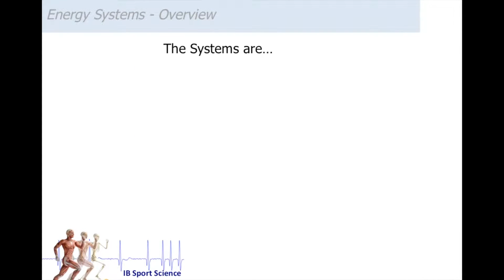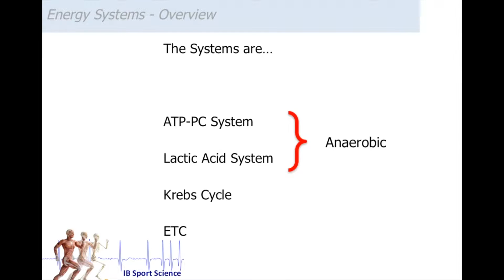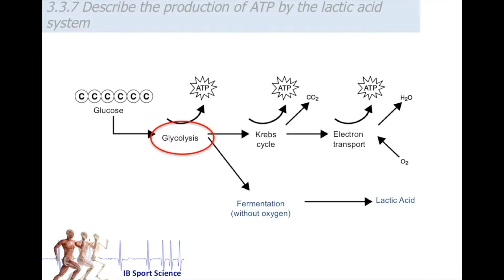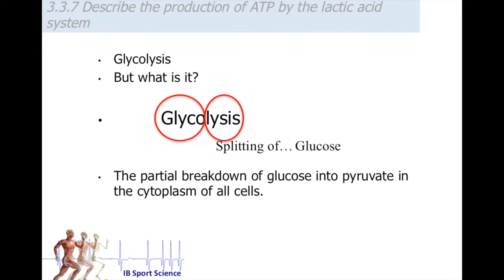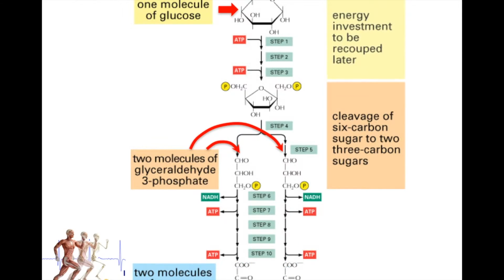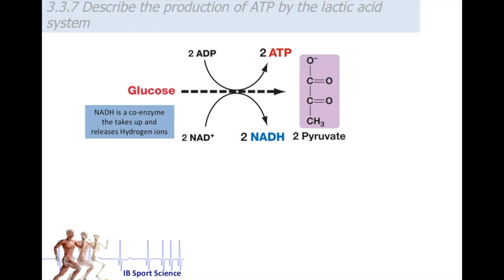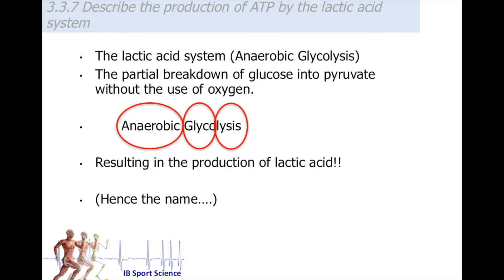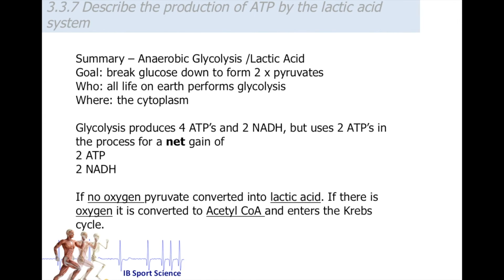Unit 3.3.7 - Lactic Acid System